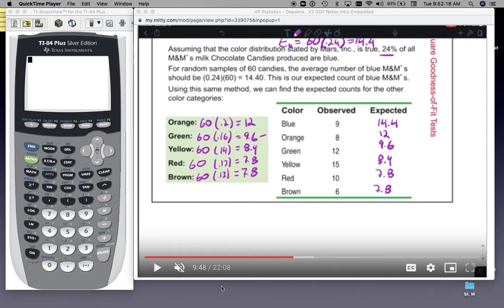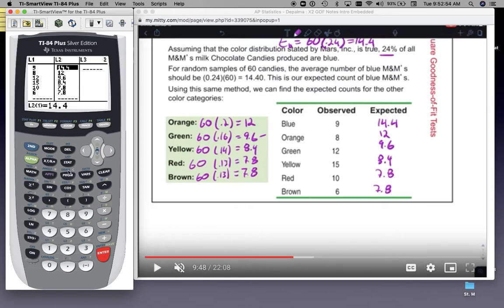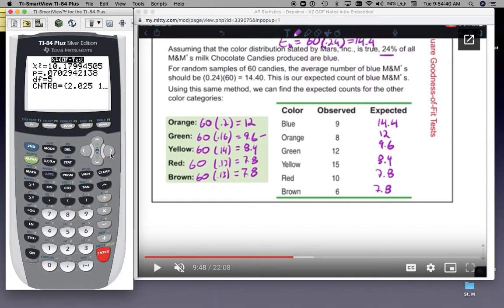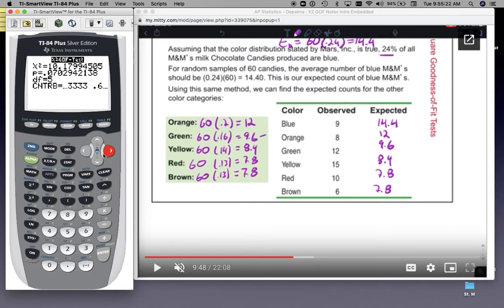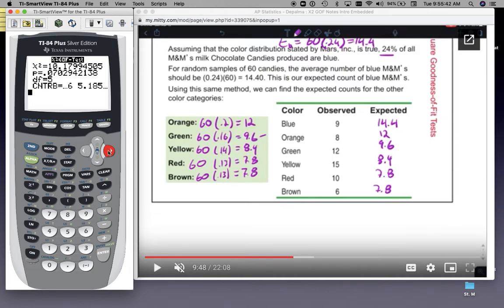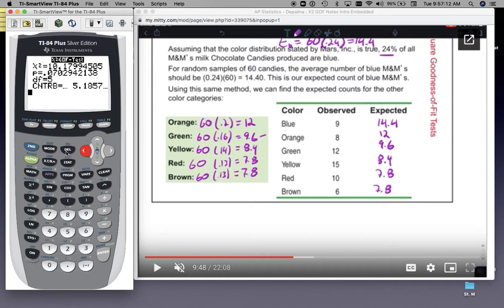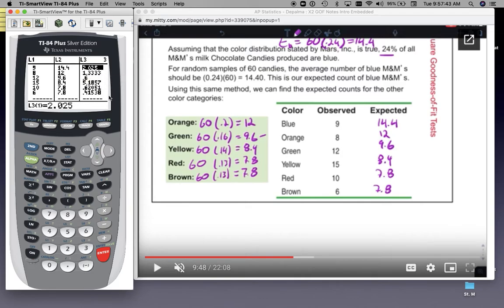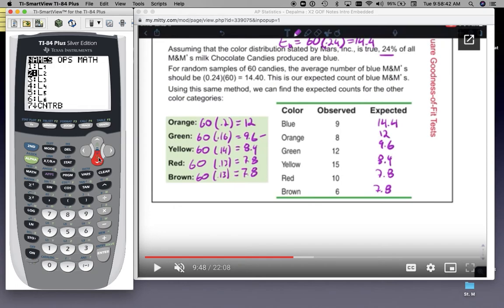X2 GOF Calculator